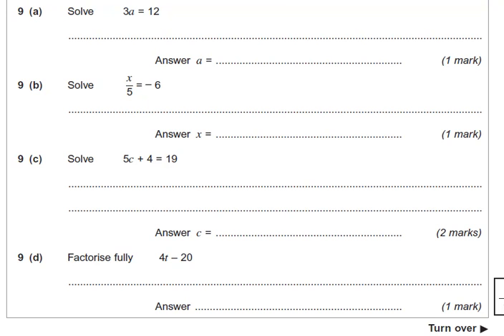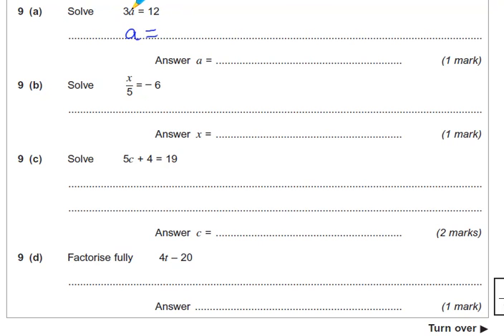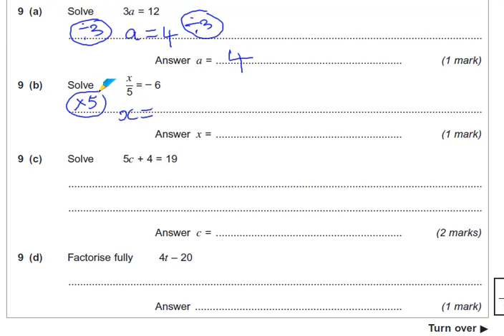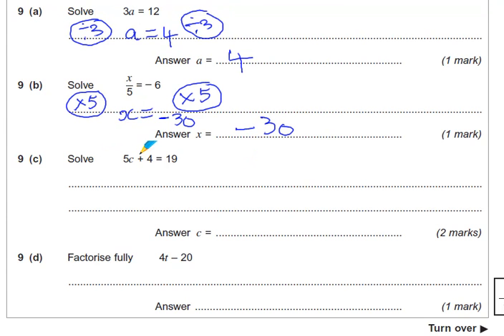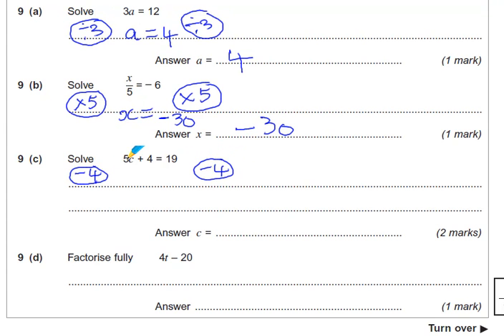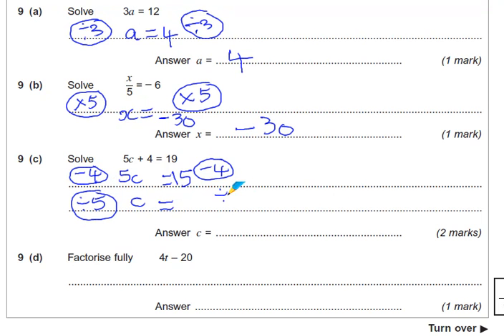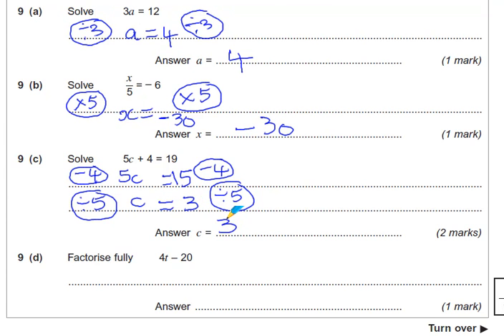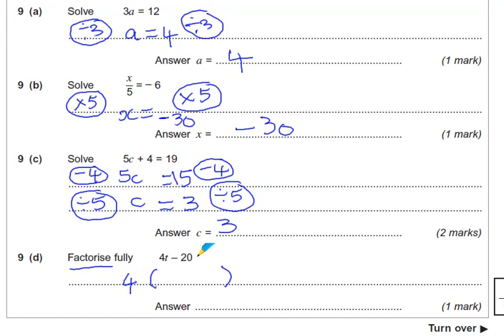AQA_Foundation_Unit_2_Nov_2010_Q9.mp4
Maths GCSE Unit 2 AQA 43602F Foundation Nov 2010 Q9 Solution